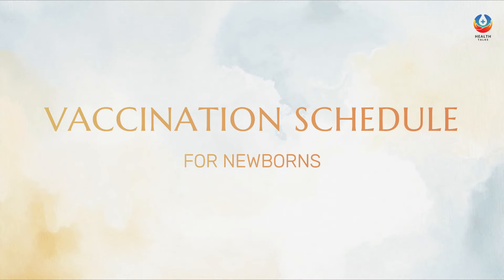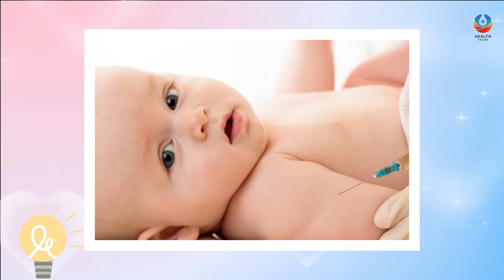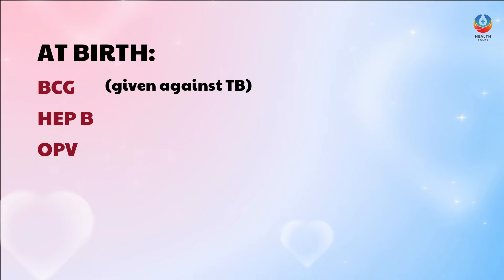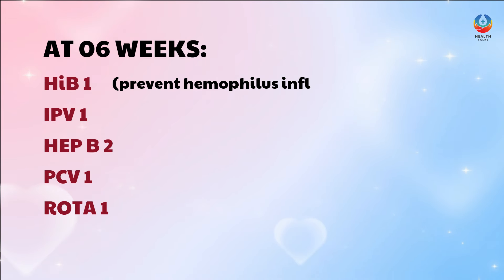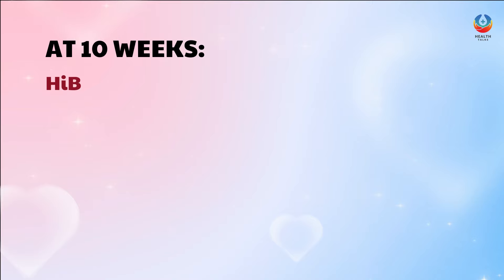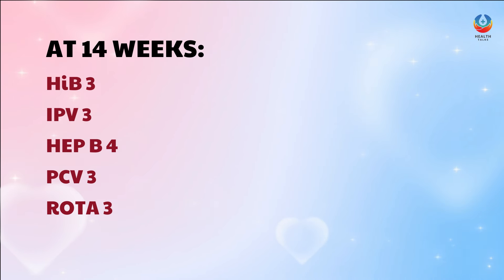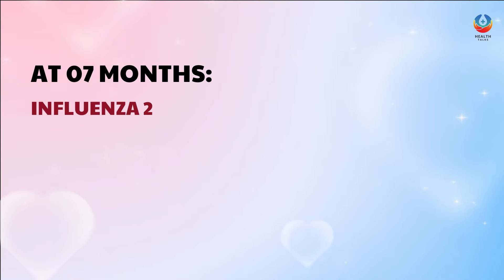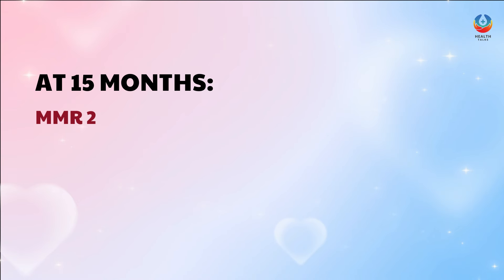Vaccination Schedule for Newborns & What They Do | Health Talks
Vaccination of a newborn is very necessary to protect your baby from certain lethal diseases. Here is vaccination schedule that you must follow for your newborn baby.